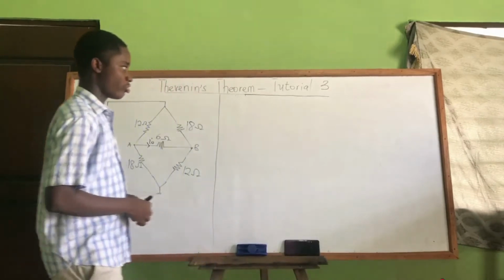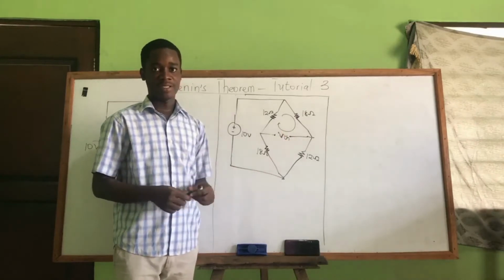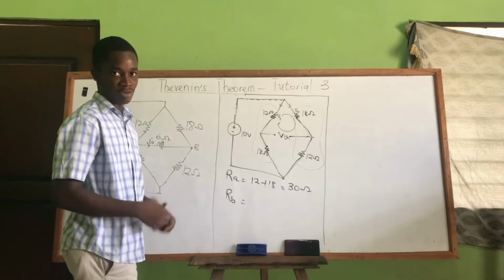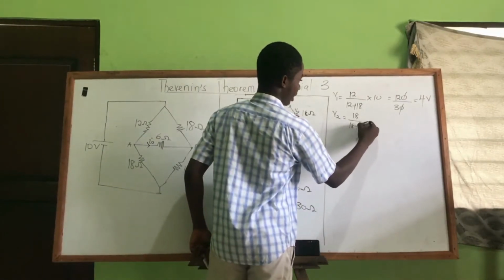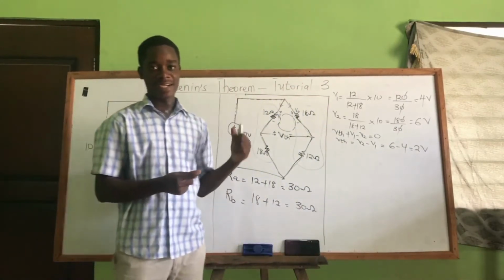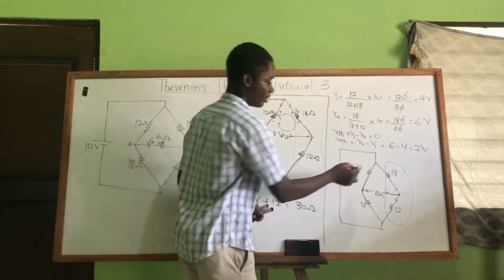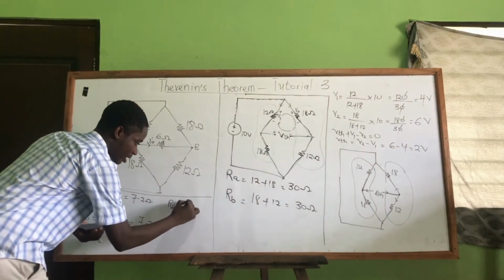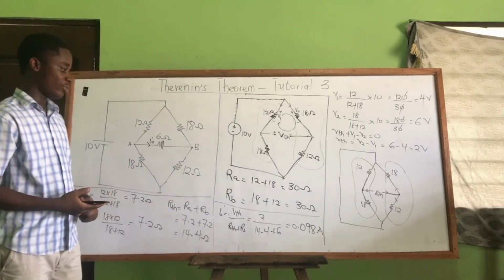Thevenin's Theorem - Tutorial 3